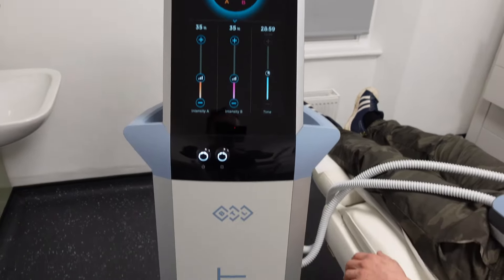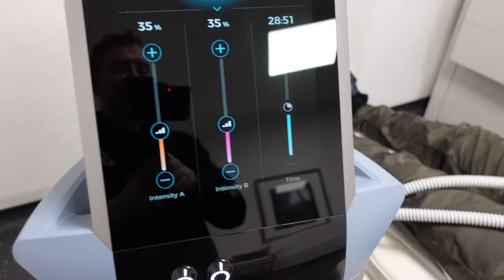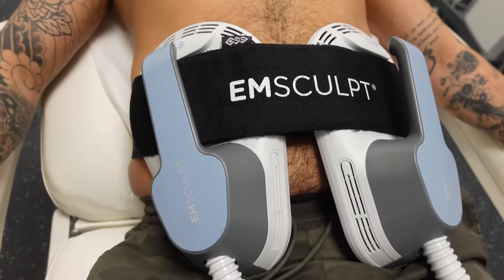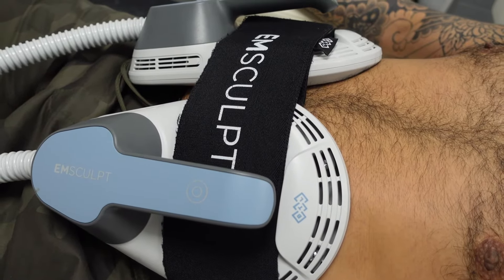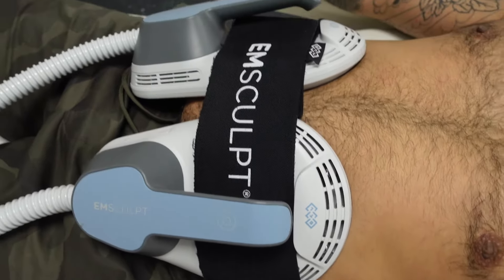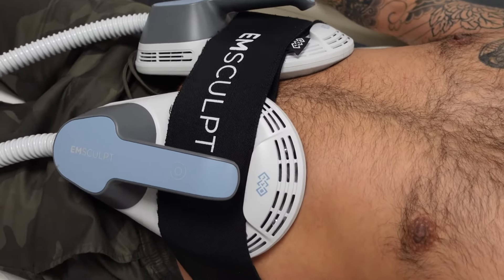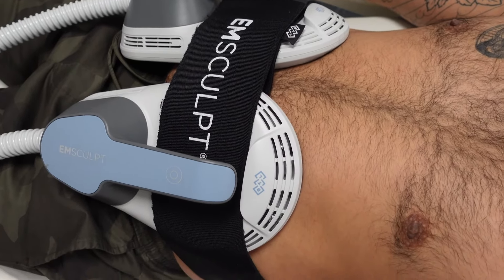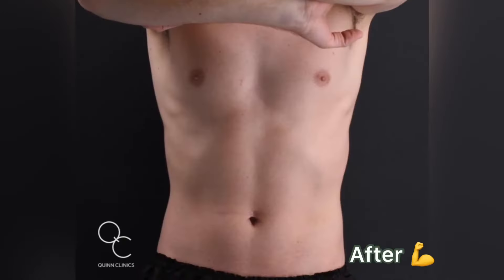EMSCULPT ( Before & After’s ) - Is it *WORTH* it ?! & Does it WORK?! | Quinn Clinics Bristol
EMSCULPT is a unique body shaping treatment which can improve muscle tone as well as burning fat for results that are highly flattering and quickly noticeable.

Until now, non-surgical body shaping treatments have tended to focus on blitzing excess fat and tightening loose skin. However, muscle mass makes up over a third of the body and gives it essential shape and structure.

EMSCULPT targets muscle as well as fat, which makes it ideal for patients who have relatively low amounts of fat but are keen to improve body shape.

Do you want to learn more about EMSCULPT at Quinn Clinics ? Get in touch with us at our Bristol based clinic. Contact options listed below.

Best wishes,
Quinn Clinics

About Quinn Clinics

Quinn Clinics was established in 2006 and offers a full range of cosmetic, medical and laser skin treatments. As well as injections, the clinic can offer the latest laser technology including IPL laser and CO2 fractional laser and radio-frequency treatment.

Quinn Clinics is a CQC-registered clinic based in Bristol (Redlands) at the May Wellness Centre.